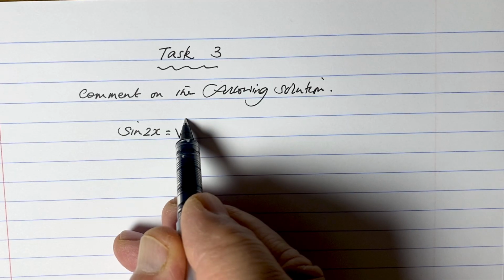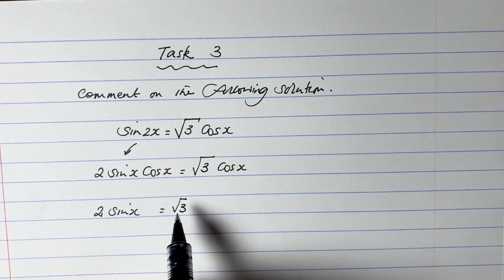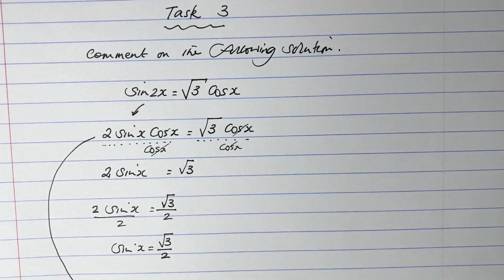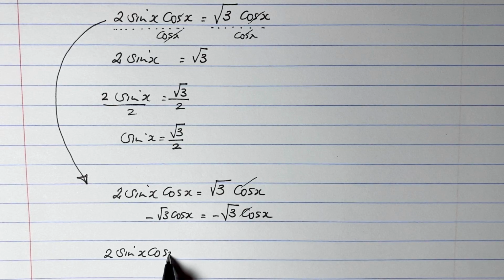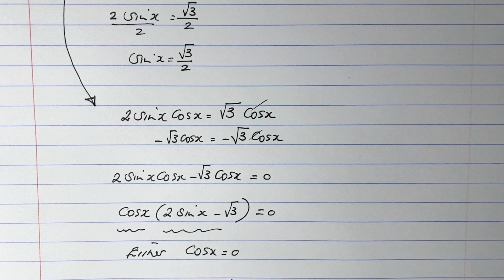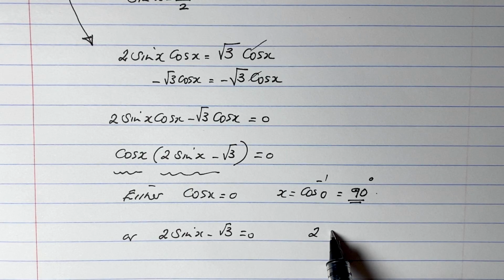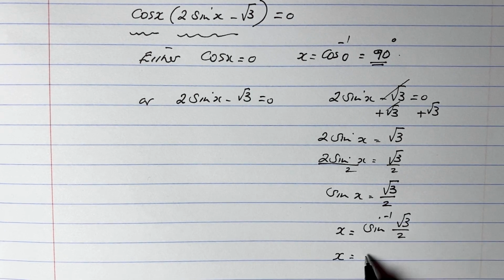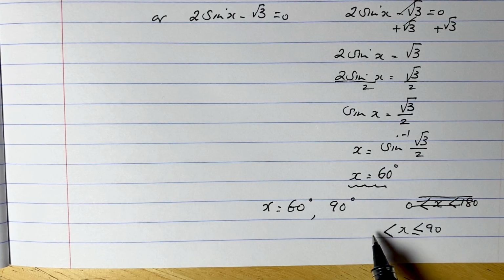Solving Sin 2x = √3 Cos x | Step by Step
Struggling with equations? In this video, we break down sin 2x = √3 cos x step by step so you can understand every part of the solution!

We cover:
 • How to use double angle identities
 • How to factorise and simplify equations
 • Identity that there two solutions to this equation, one of them is cos x = 0

Perfect for GCSE Maths students or anyone wanting to master equations.

Follow along and boost your confidence in solving trig problems.